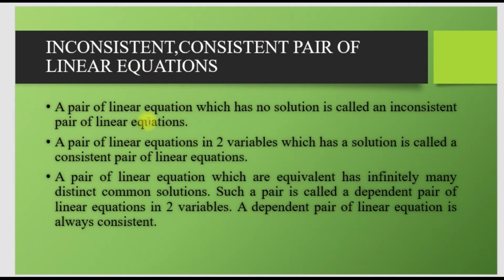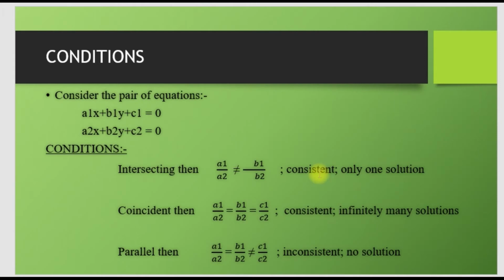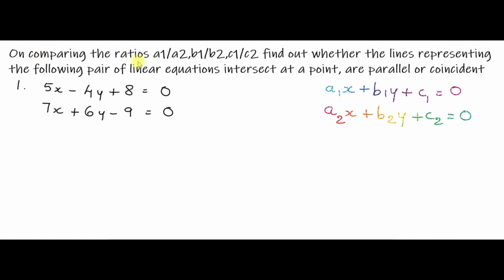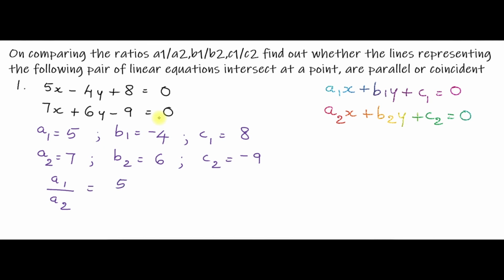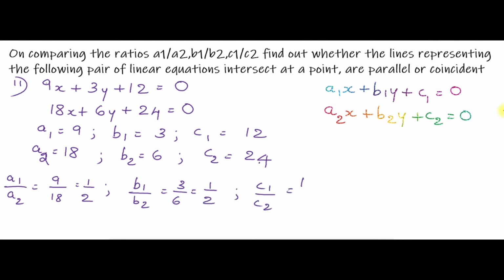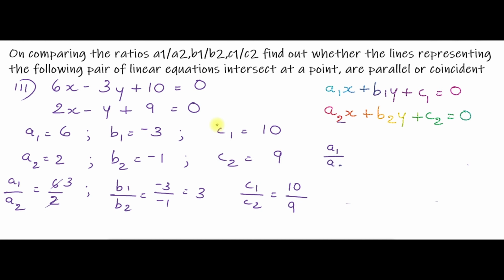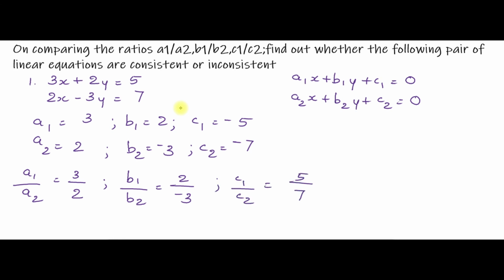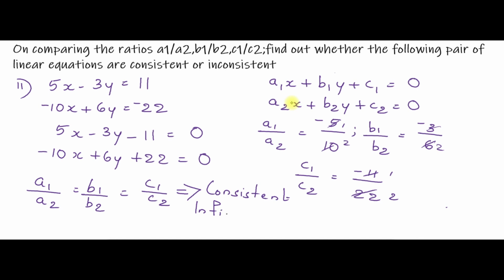CONDITIONS TO CHECK CONSISTENT/INCONSISTENT PAIR OF LINEAR EQUATIONS|CLASS X|CBSE|HIGH SCHOOL MATHS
This lecture deals with the definition, concepts, and conditions to check whether the given pair of linear equations is a consistent or inconsistent one.